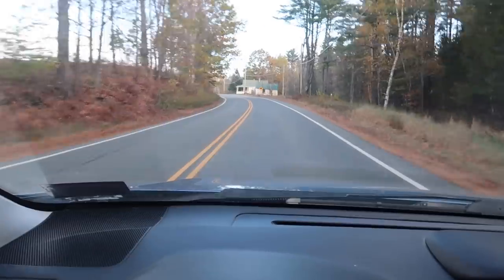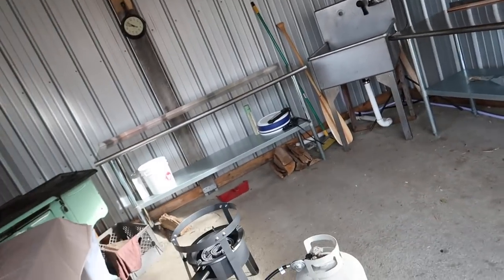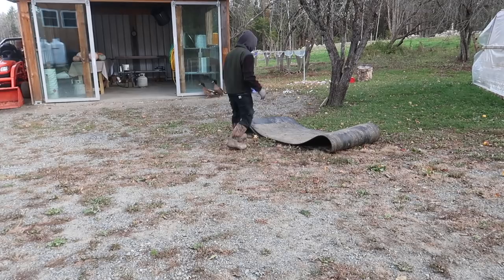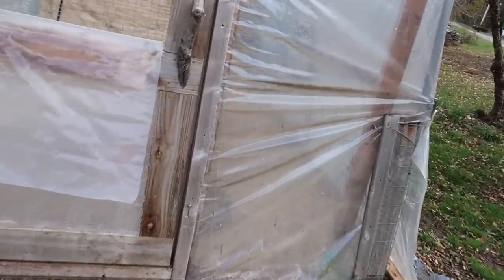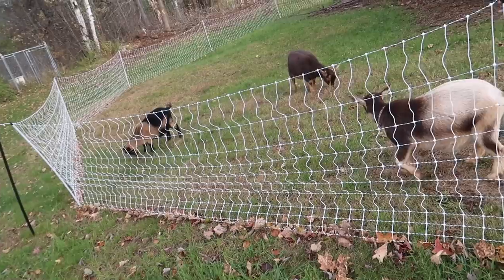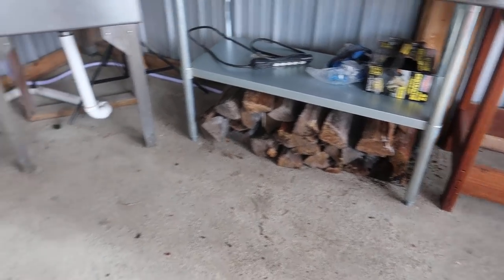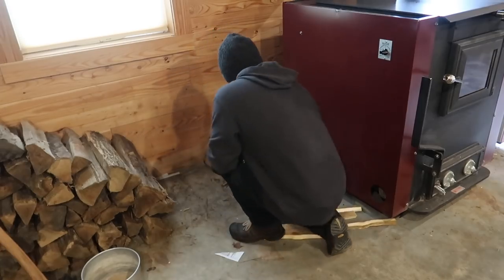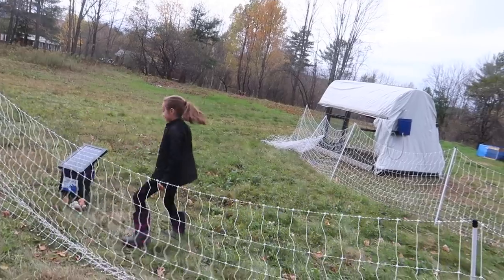I can't Believe its Already time for This!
I Can't Believe it's Already time For This!

Daily Uploads!